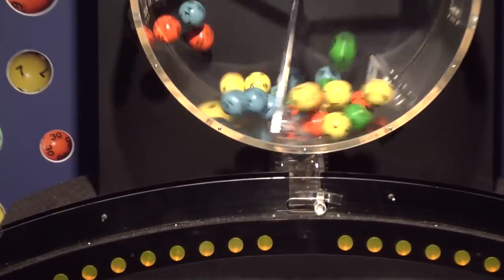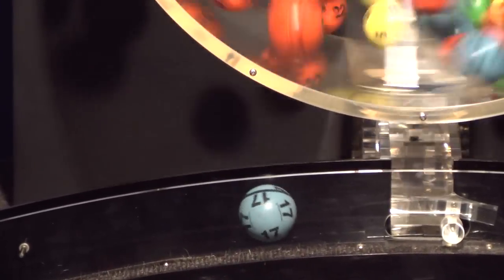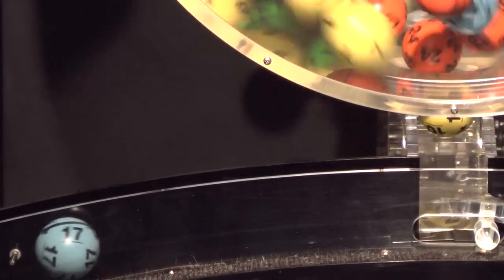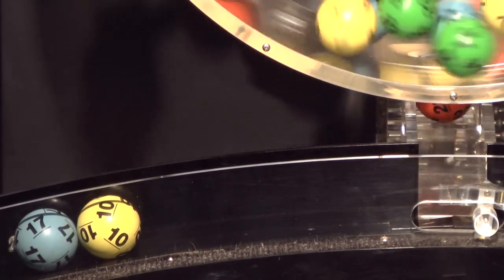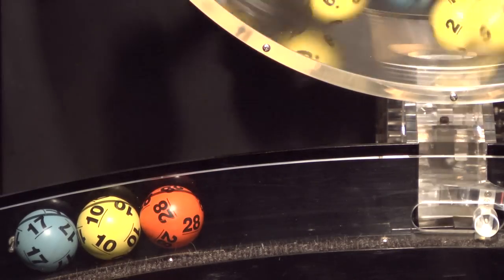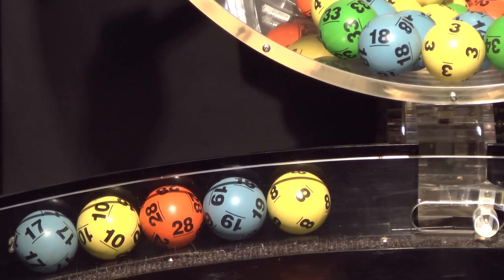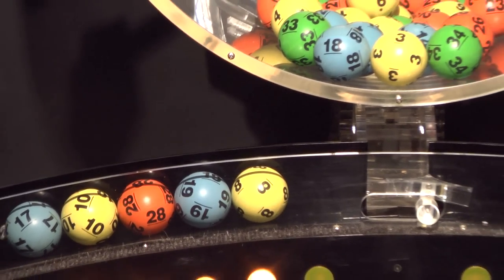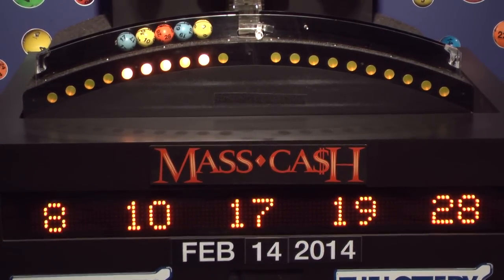Mass Cash Game Drawing: Friday, February 14, 2014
The official winning numbers in the Mass. State Lottery's Mass Cash Game drawing for Friday, February 14, 2014 are:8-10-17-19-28.